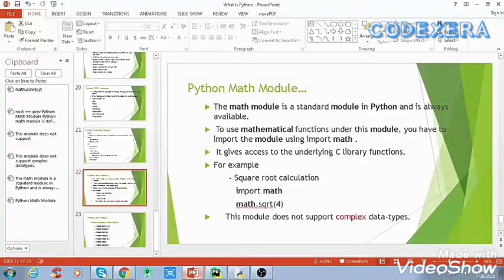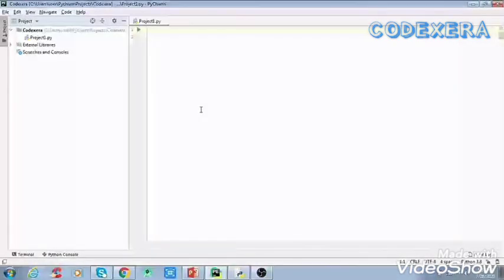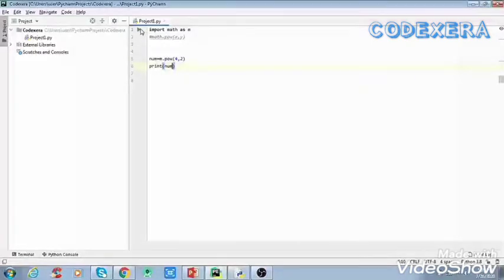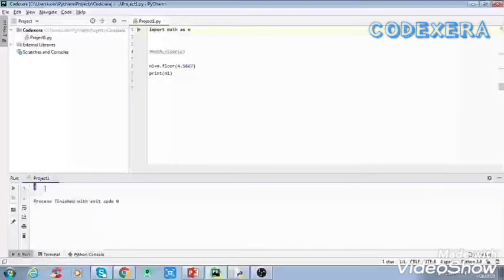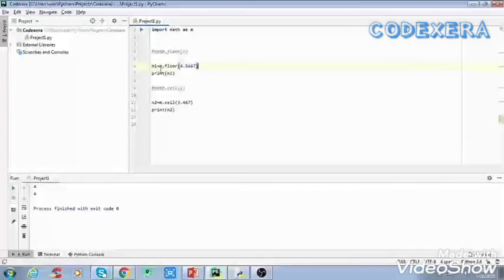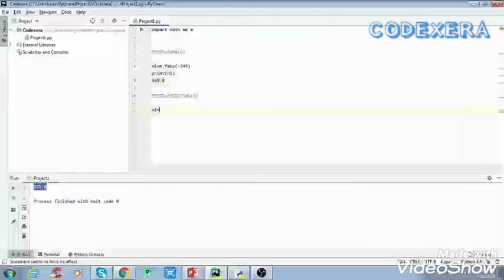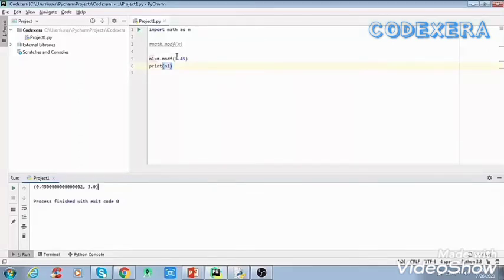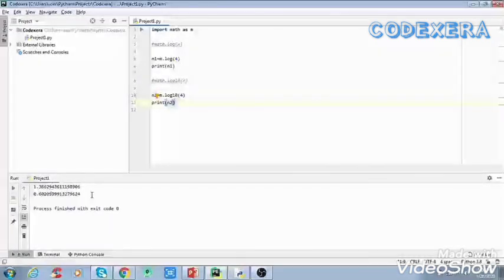Math Modules (Tutorial 22)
In this section of tutorial we'll learn about math modules and it's different method with examples